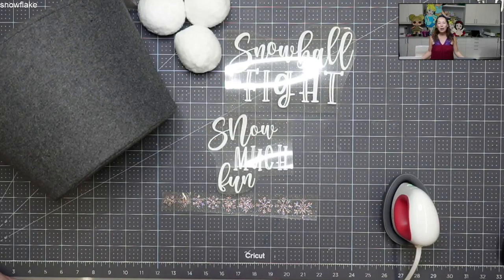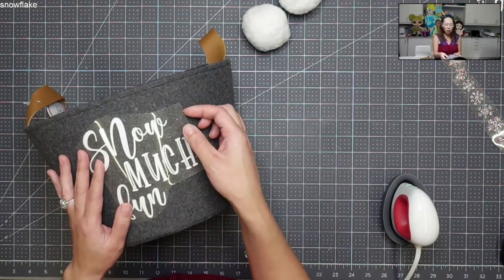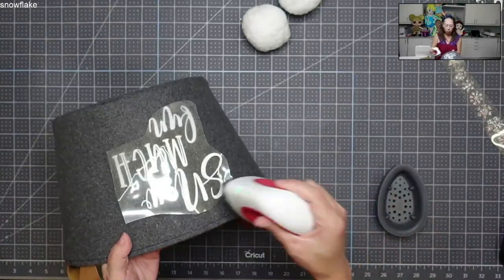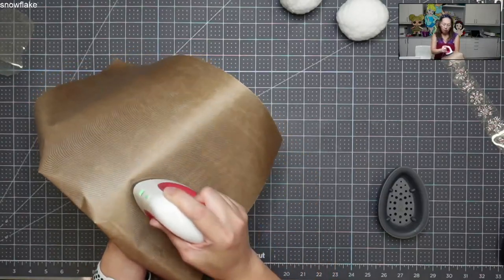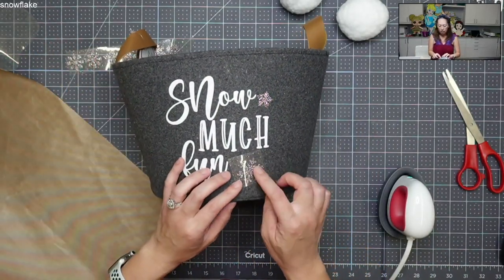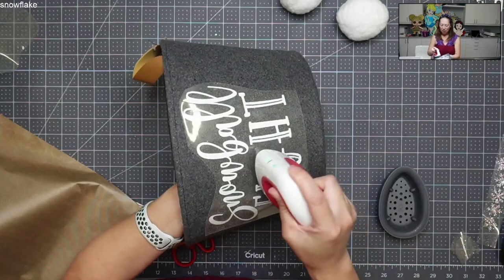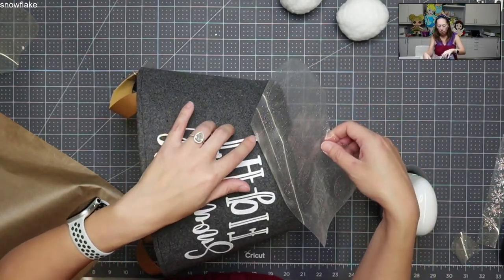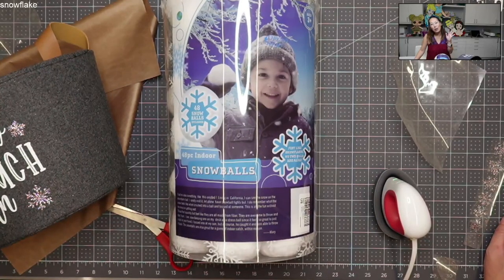DIY Indoor Snowball Fight Bucket - Using HTV and The Mini Cricut Heat Press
Hello and welcome to a new video from The Useless Crafter! This time I will show you how to use the mini press to apply HTV.

Snowballs under Christmas Decor